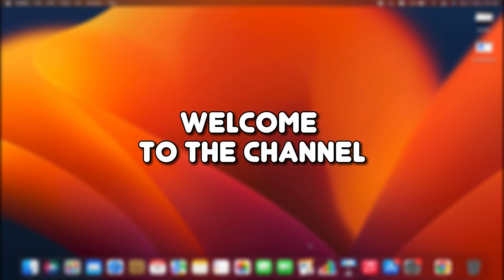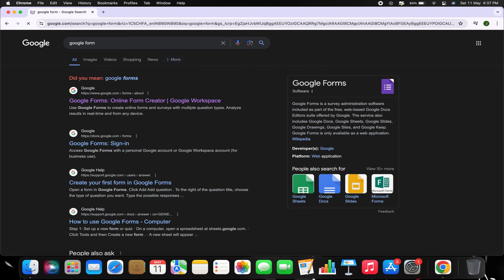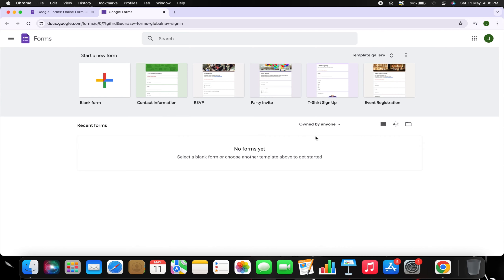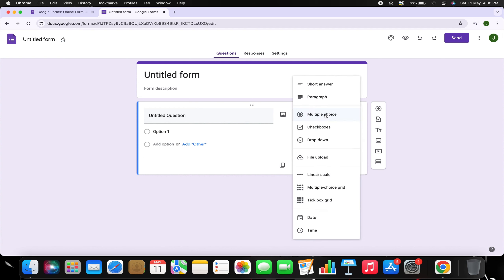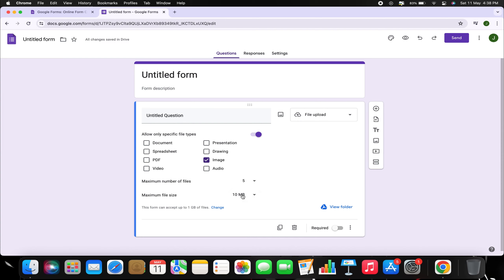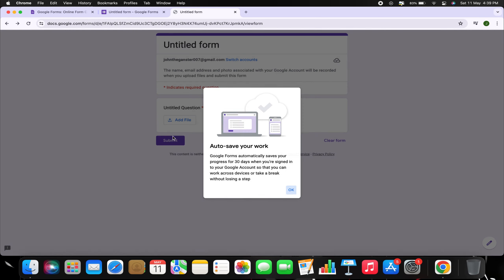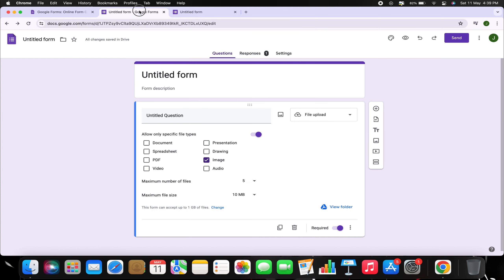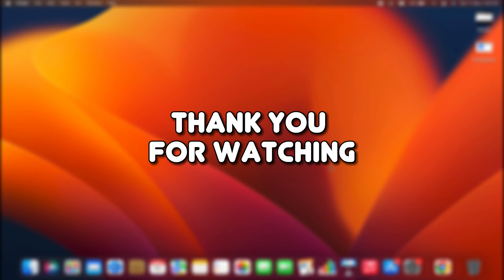How to Create Google Form With Photo Upload - 2024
Learn how to create a Google Form with a photo upload feature in 2024! Perfect for businesses and organizations, this video will guide you through the steps to make it easy for your viewers to submit their feedback or questions along with photos. Watch now and streamline your data collection process!